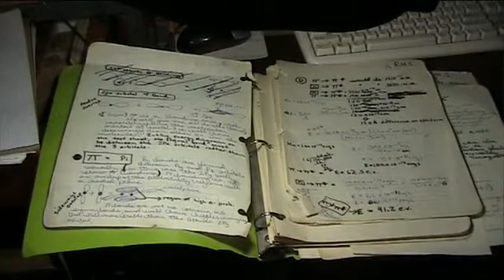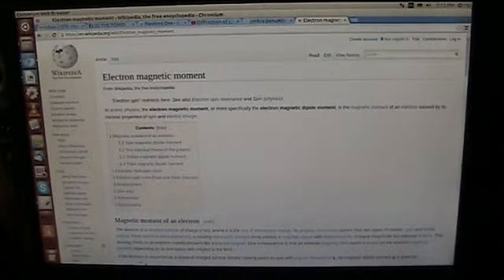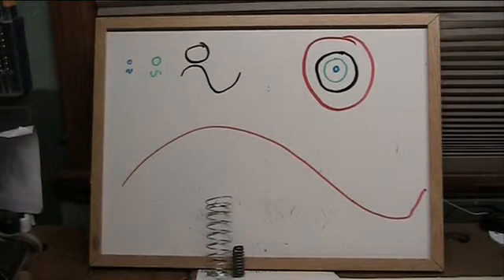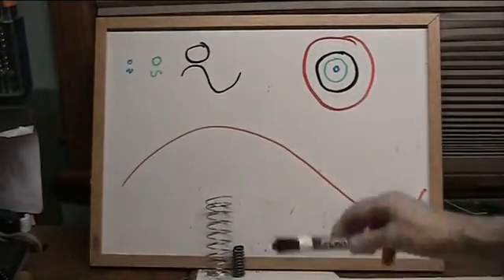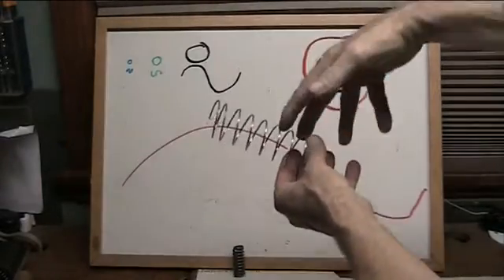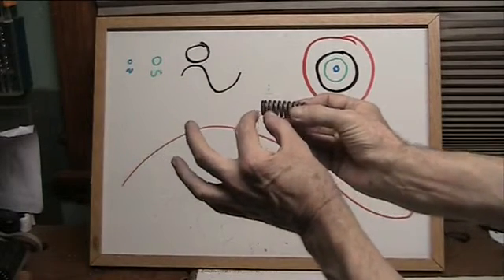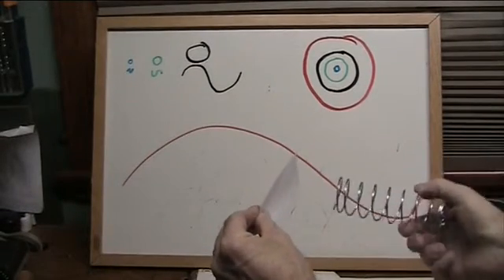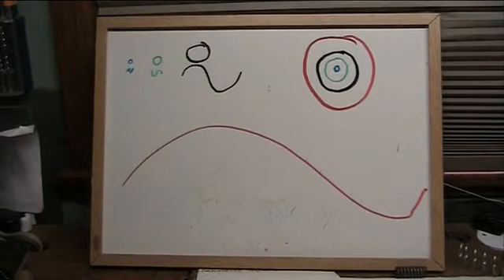Wave Particle Duality problem ...resolved with Vortex theory?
Photon particle/wave duality problem appears resolved with "Vortex Negative particle theory” A spinning electron will create observed slit patterns and exhibits both wave AND particle characteristics. It also appears light is an electronic fluid that exhibits venturi affects (possibly) seen in this VIDEO.